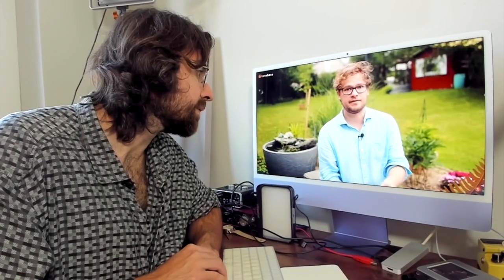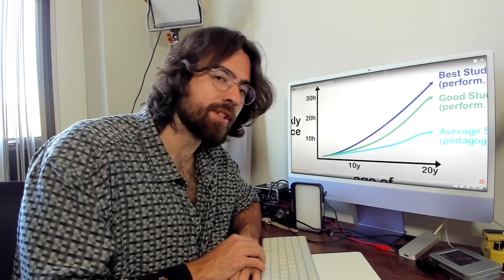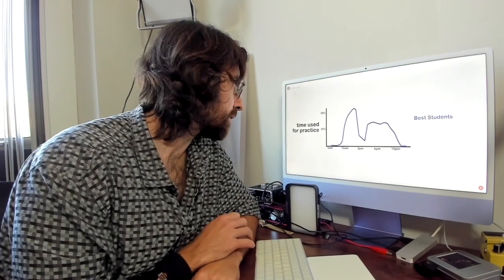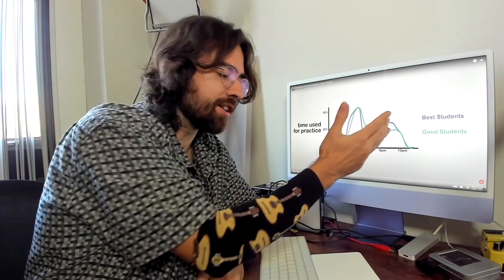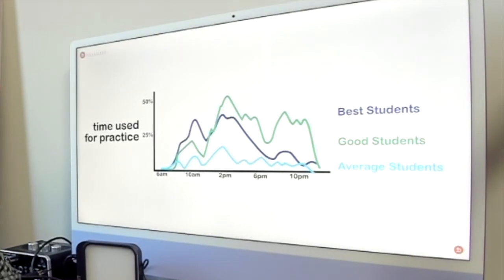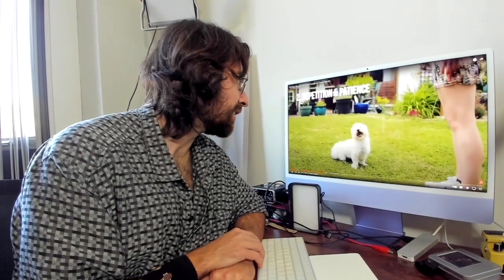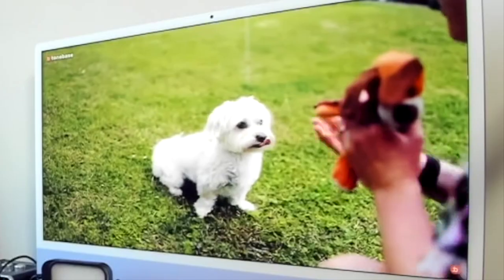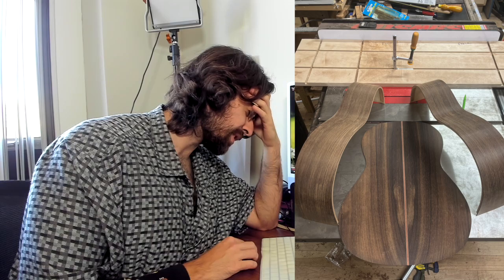Wanna Get Good At Guitar? | Guitar Practice Log 254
Heyyy we play some presto in this one y'all and its part 1 of 2 of that tonebase reaction y'all

Welcome to the practice log of Cameron Fernandez, BA in Music and Guitar Teacher.

Pricing: $60 for an hour lesson ($30 for half hour)

All skill levels welcome, including complete beginner. ;)

Student-only masterclass hosted every other Friday afternoon. (EST)

Available for new students as of this post: Yes

And my thing, what's on the docket?

The Docket:

Morning:
BWV 1001
Introduction and Variations on a Theme by Mozart, Op. 9
BWV 1009

Night:
Morel: Sonatina
Lamentos do Morro
BWV 997
Villa-Lobos Preludes and Choros No. 1